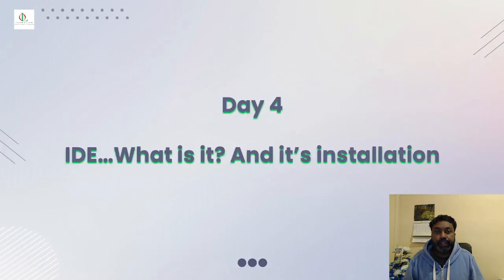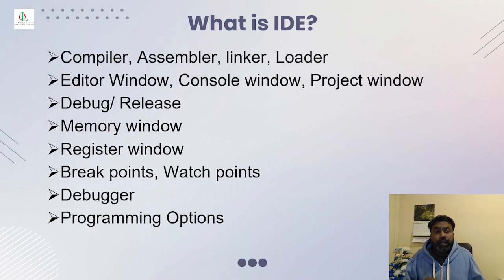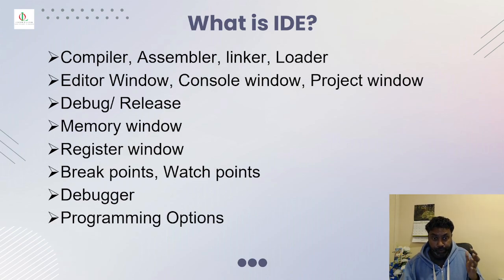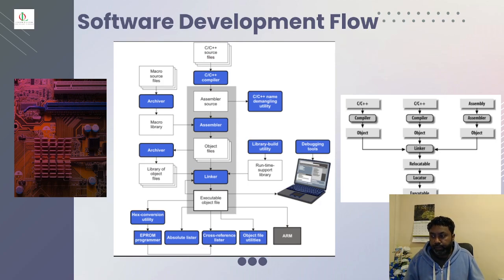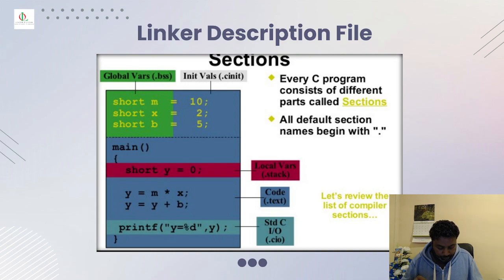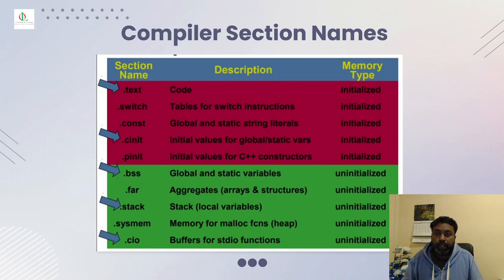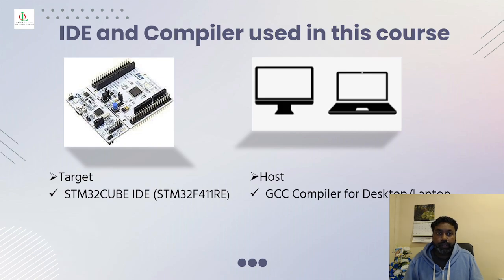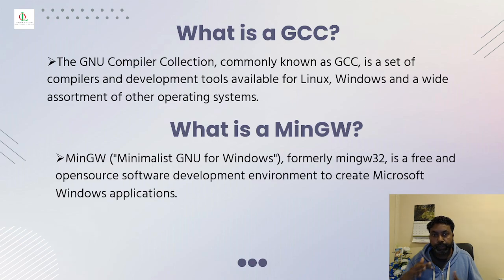Day 4 of 30 ARM Cortex M4 Part 1